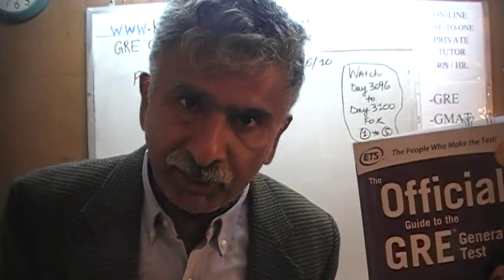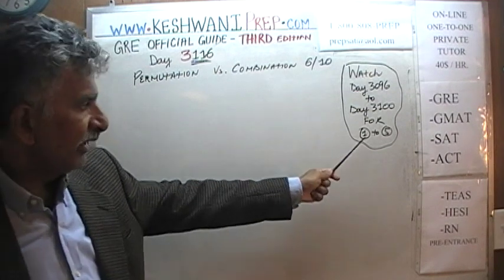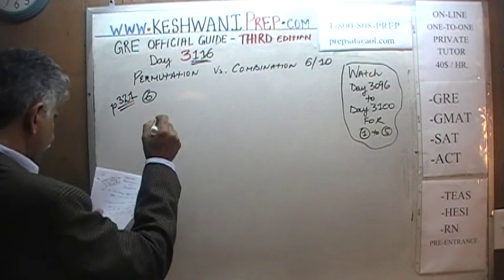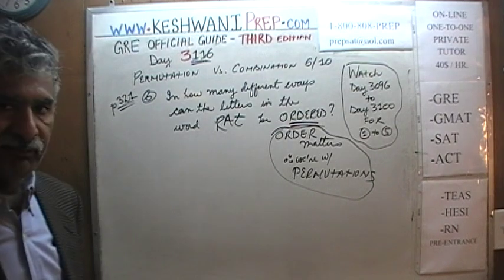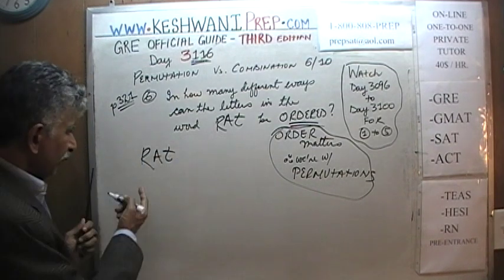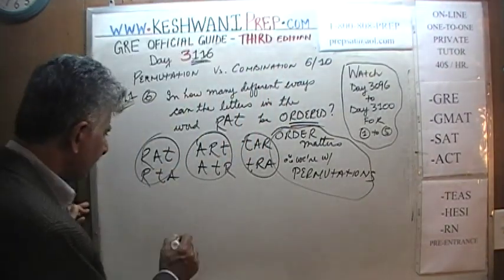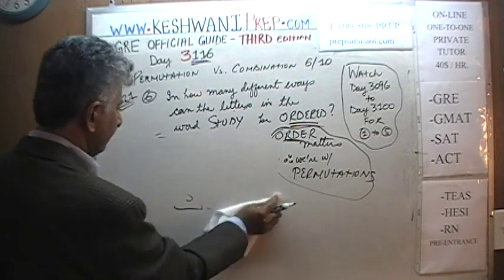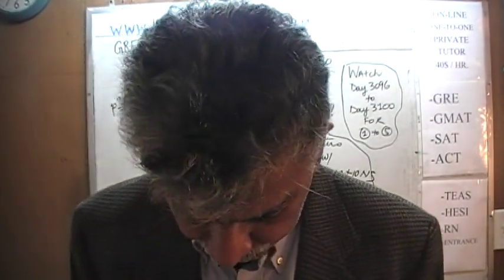GRE Math Third Edition p321 Day 3116 Official Guide Online Prep Tutor Permutation Combination 6/12